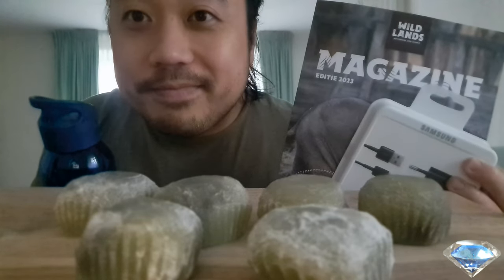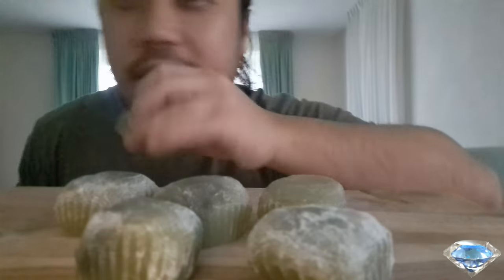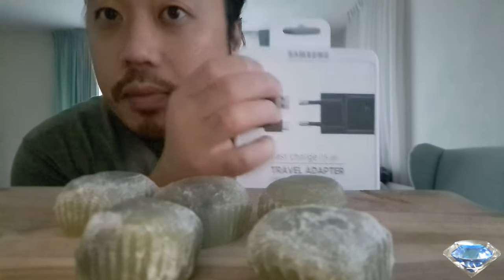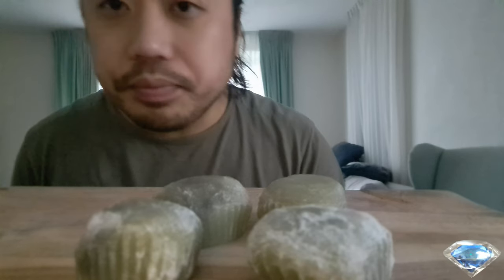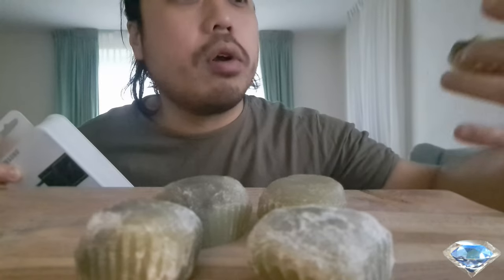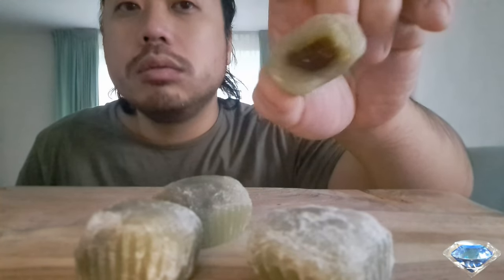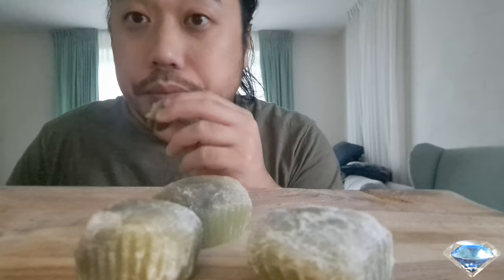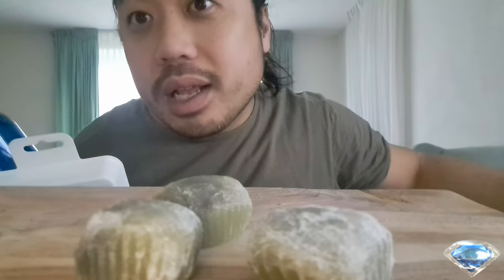ASMR Mochi Matcha🍡- Chewy Eating Sounds | STORY TIME: I TRADED MY 2 Pair Of Socks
In this ASMR video I'm eating mochi matcha mochi to produce chewy eating sounds.